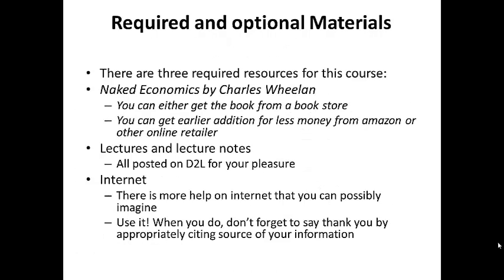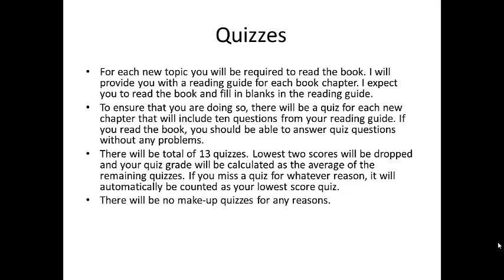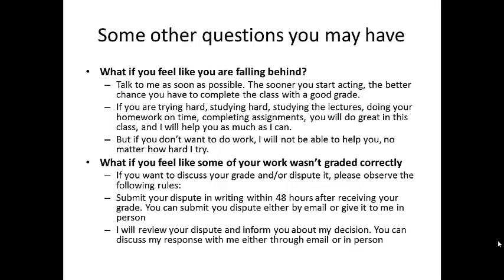Orientation Part 2